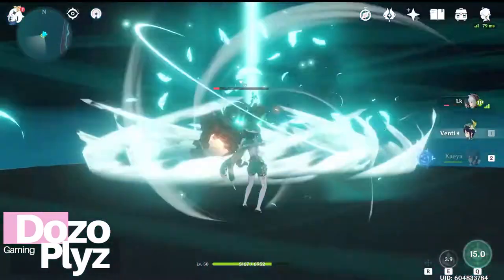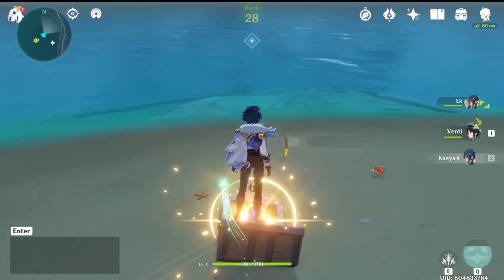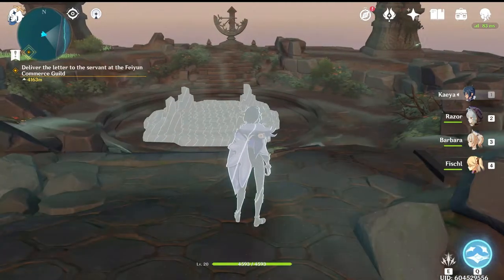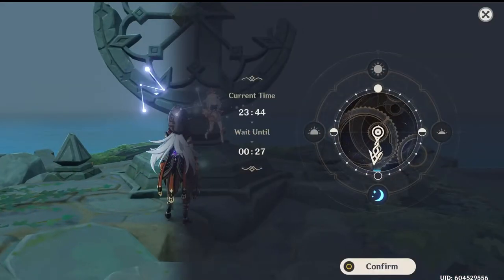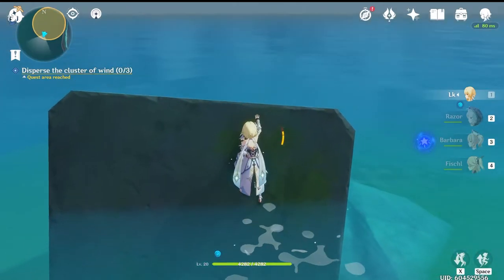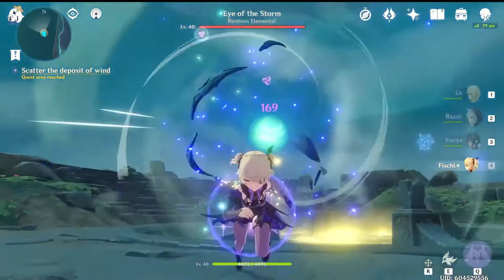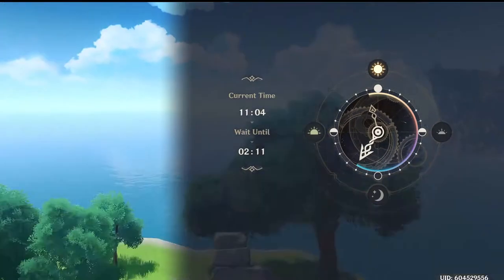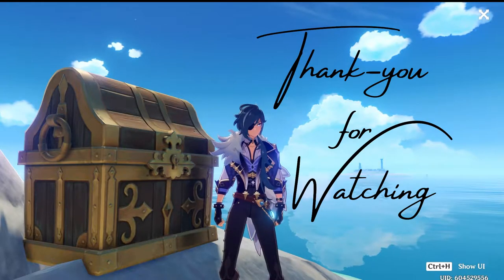Secret Island & Quest - Time and the Wind Walkthrough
How to get to the secret island on Genshin Impact, and how to start Time and the wind Quest, with walkthrough starting at 2.10
  Includes Locations of all chests.